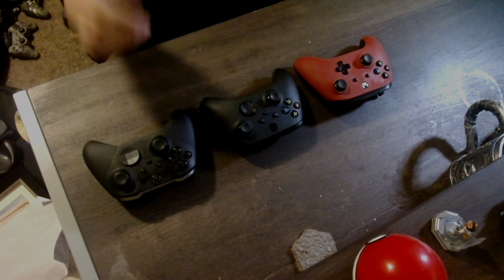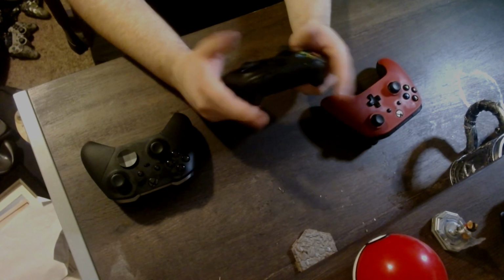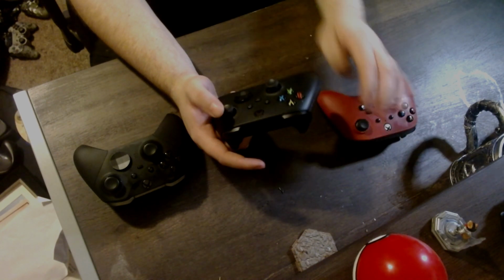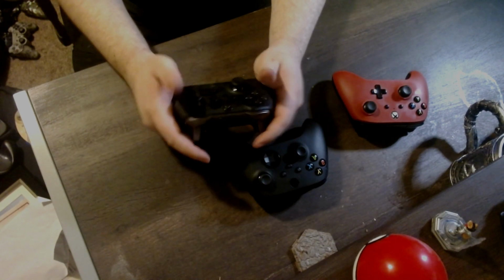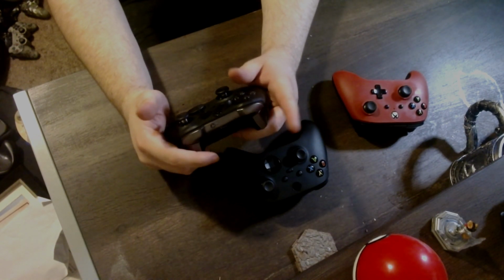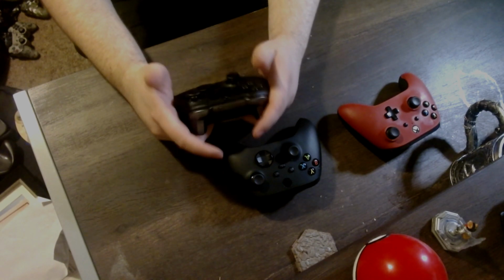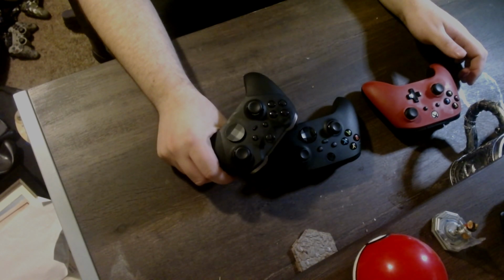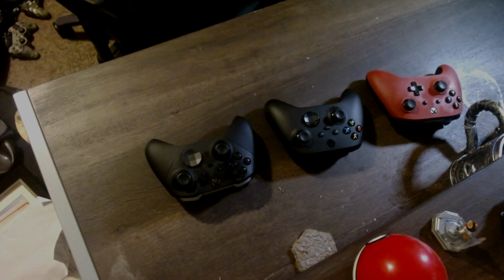Rating My Xbox Controllers